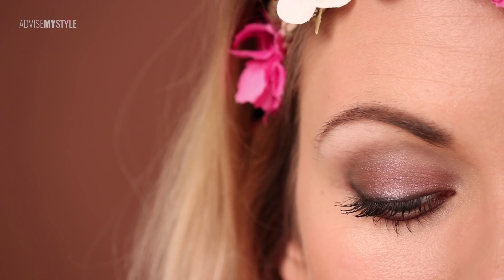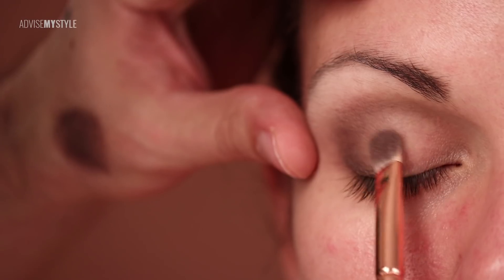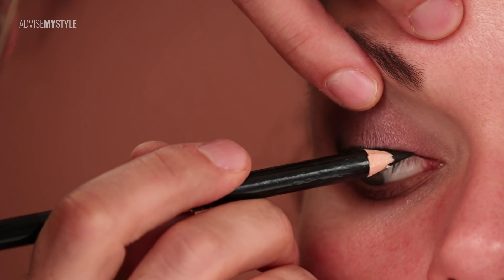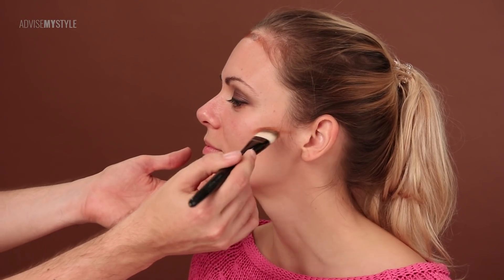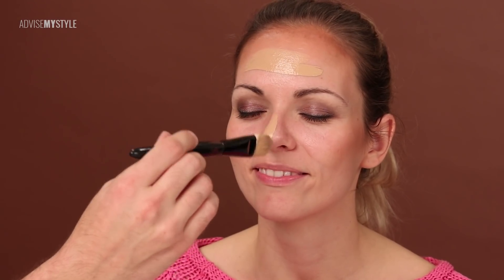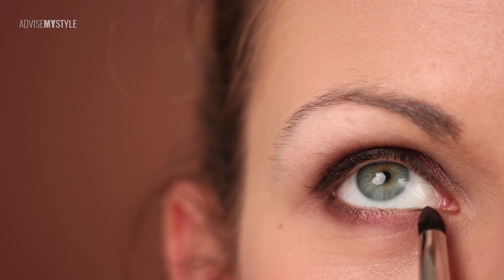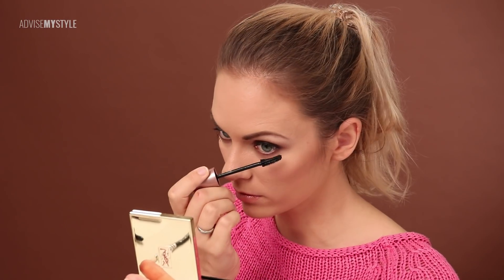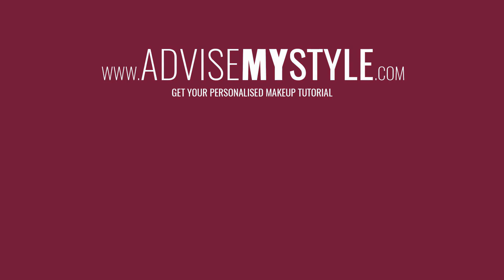Shine like a princess on your night out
Every girl hides a princess inside her, demanding attention and a hint of worship even. Don't hide her away, be yourself, don't conform to the norms. In this video, we'll show you an intense makeup look for deep set eyes and how you can wear it just the way you like it, the way you want it to look 👑😘